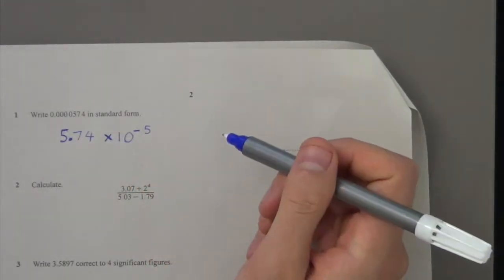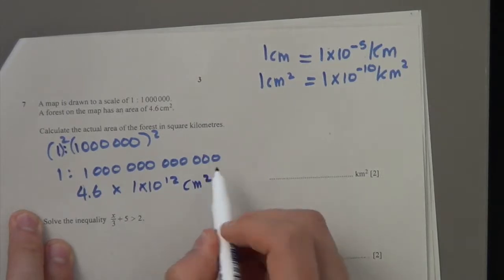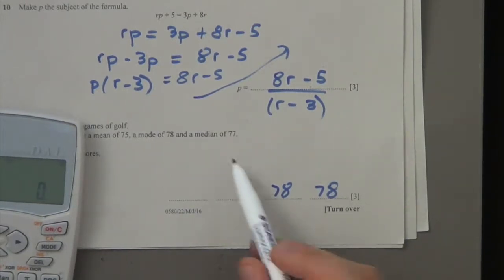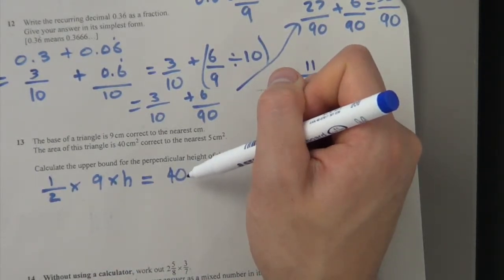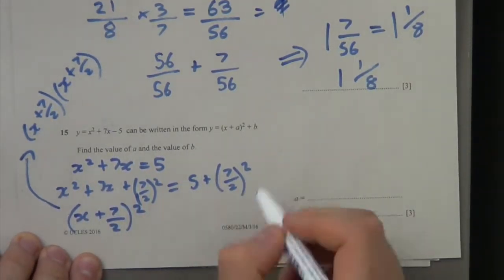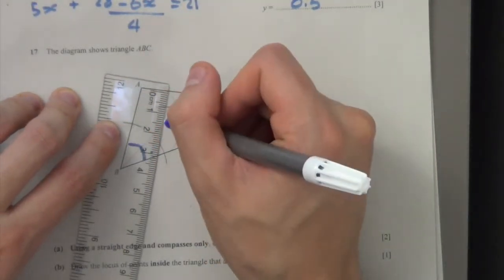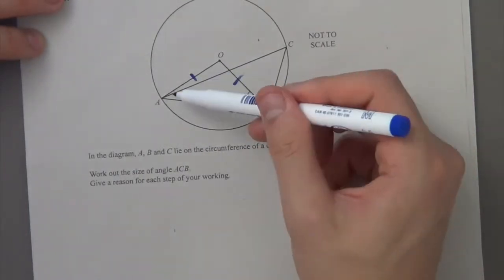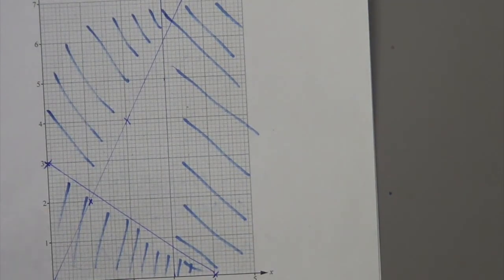IGCSE Maths Mixed Past Paper Questions - Part 2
Video tutorial on how to answer a selection of mixed past papers questions from the International Cambridge Examination Board from a May/June 2016 Paper.